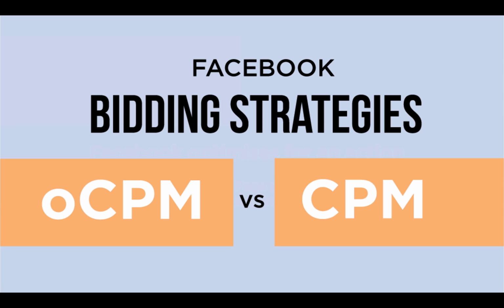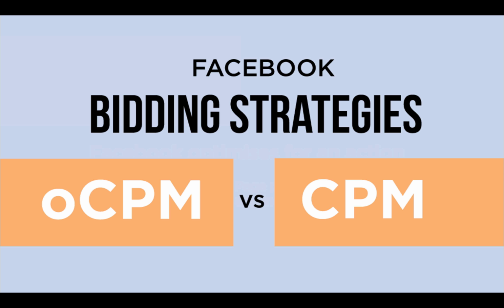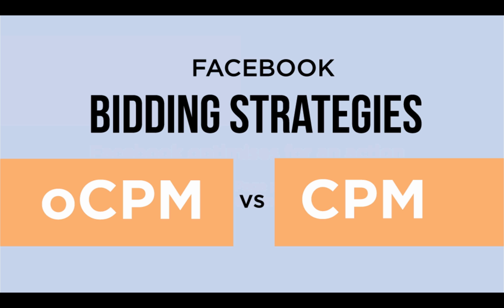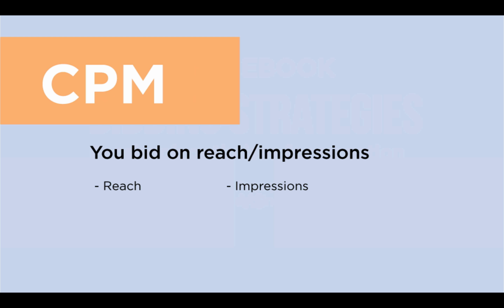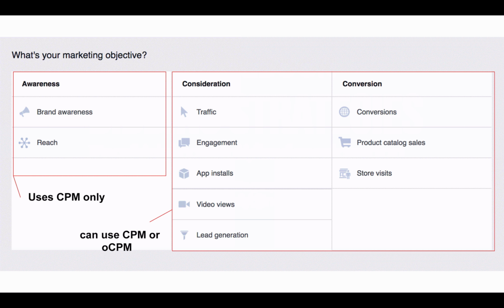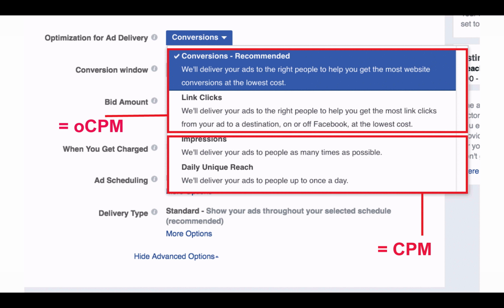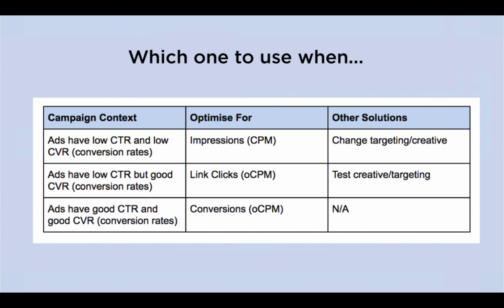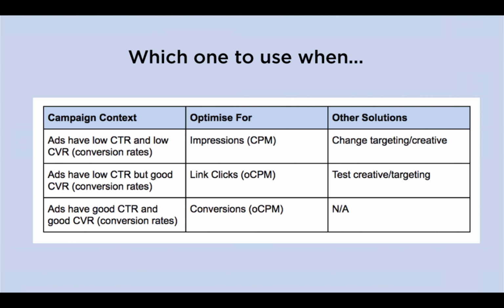Facebook Ads: oCPM vs CPM - BEST EXPLANATION EVER!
Do you know what oCPM is or how it's different to CPM?  I outline the impacts each bidding method has on your Facebook ad campaigns.